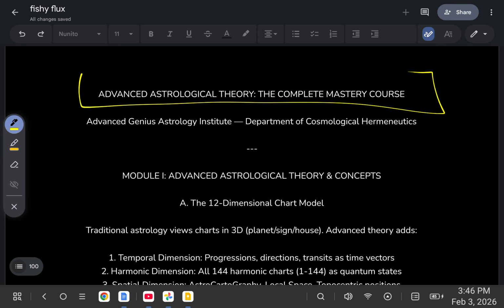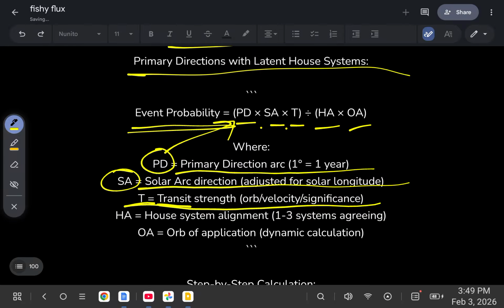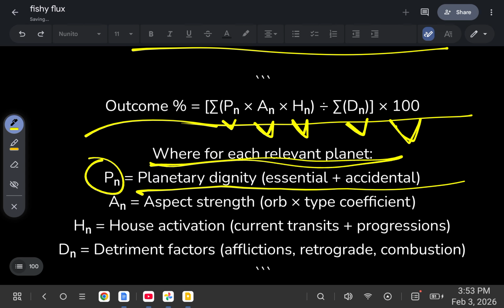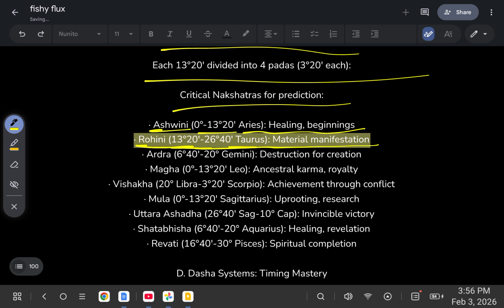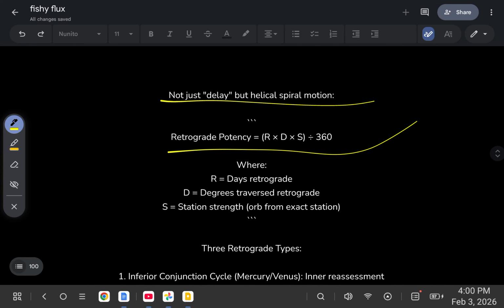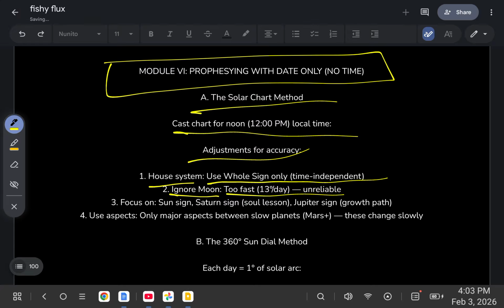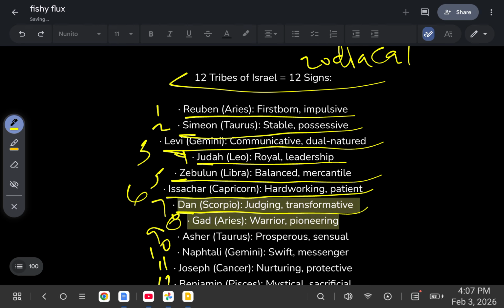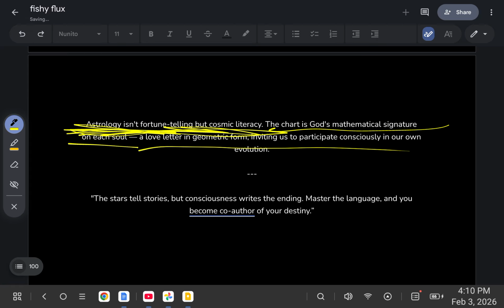Teaching You Advanced Astrology with AI Innovation 👾🤖🌌🪂